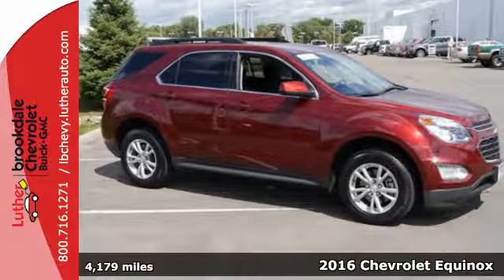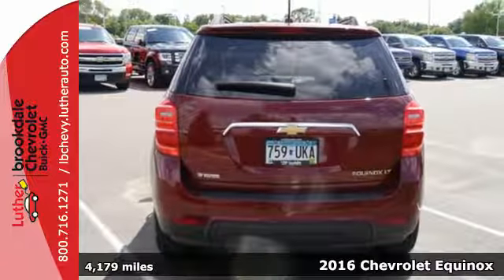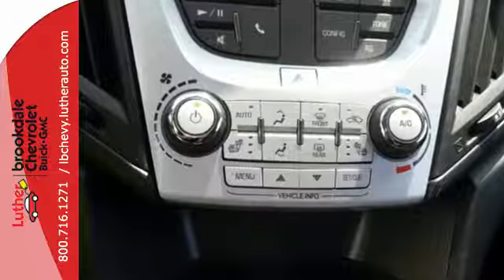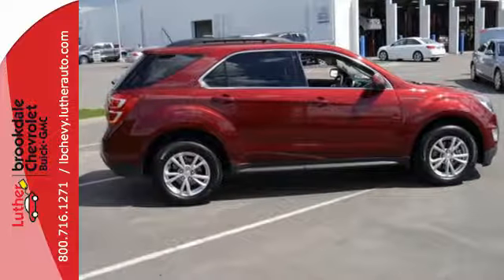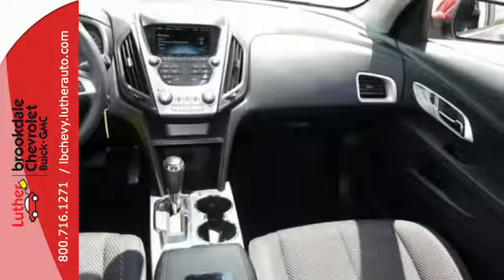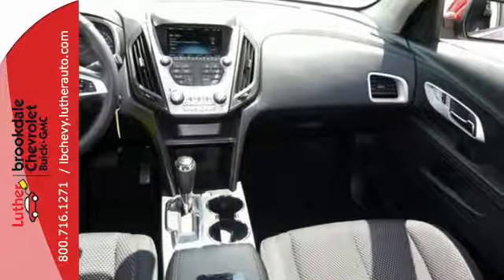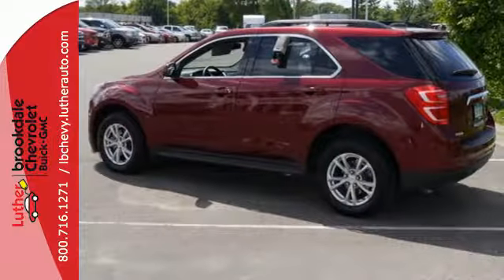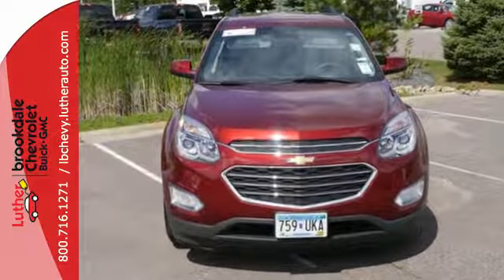2016 Chevrolet Equinox Brooklyn Center MN Maple Grove, MN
Year: 2016
Make: Chevrolet
Model: Equinox
Trim: FWD 4dr LT
Engine: 2.4 L 4 Cyl. Cyl.
Transmission: 6-Speed A/T
Color: Siren Red Tintcoat
Interior: Jet Black
Mileage: 4179
Stock #: T12118A
VIN: 2GNALCEK3G6205571
: Chevrolet Certified, CARFAX 1-Owner. $1,200 below Kelley Blue Book! Heated Seats, CONVENIENCE PACKAGE, DRIVER CONFIDENCE PACKAGE, TRANSMISSION, 6-SPEED AUTOMATIC WITH. Onboard Hands-Free Communications System, Aluminum Wheels, AUDIO SYSTEM, CHEVR

Address:
6701 Brooklyn Blvd